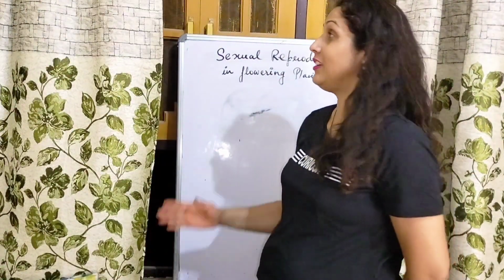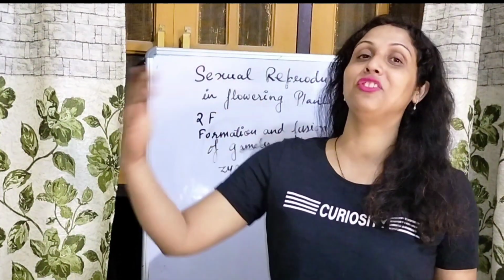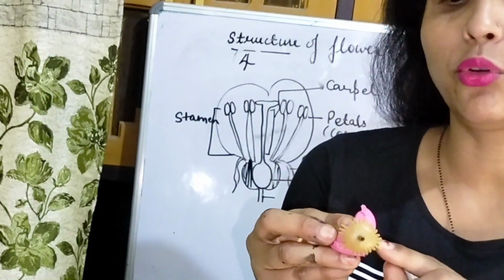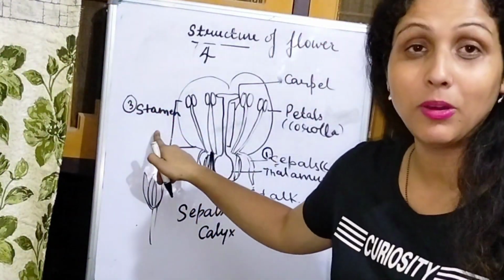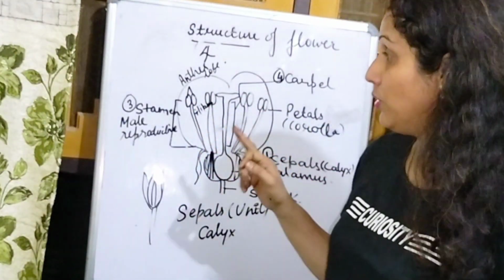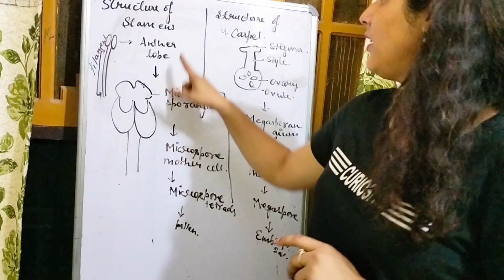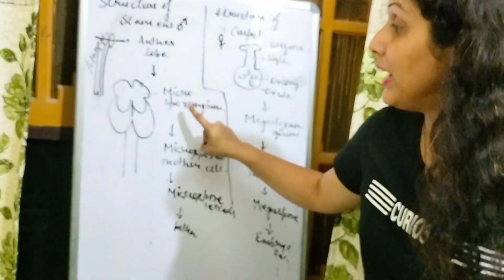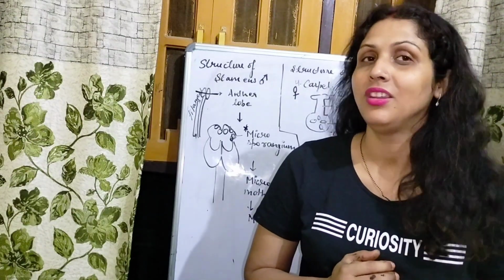Sexual Reproduction i Flowering plants|Ncert biology|Neet biology|Structure of flower|Gametogenesis